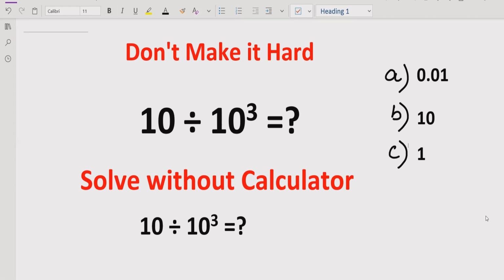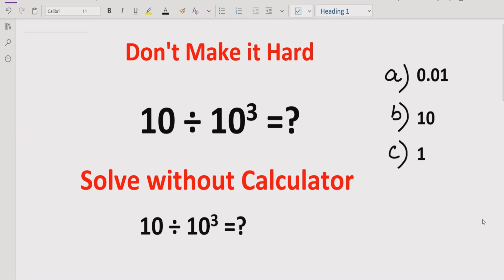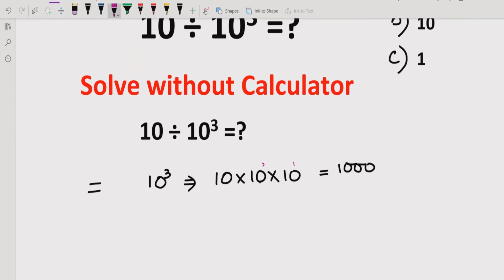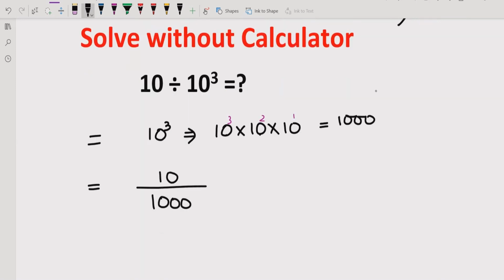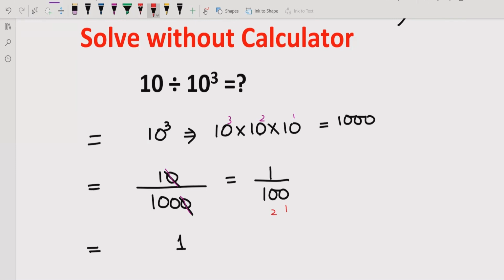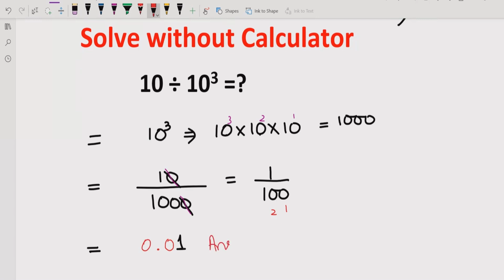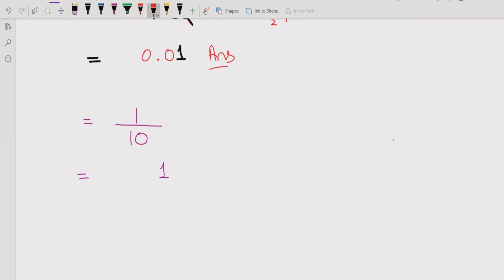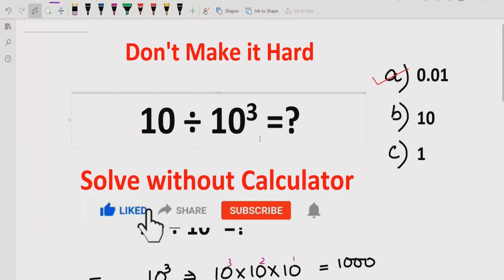Quiz 16 | Don't Make it Hard | 10 = 10 ^ 3? | Solve without Calculator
In this video you will learn to solve a quiz  10 = 10 ^ 3?